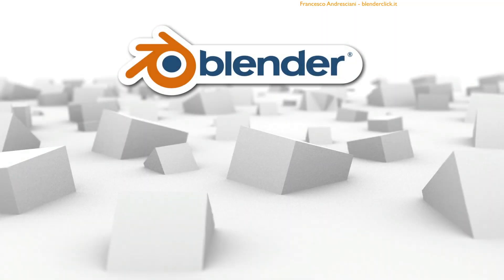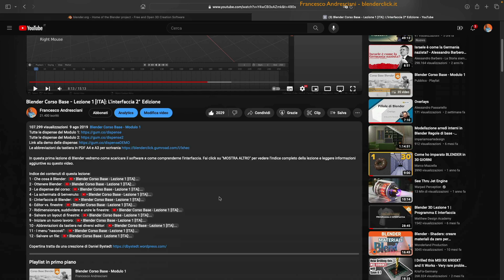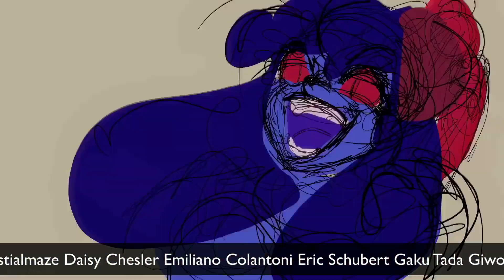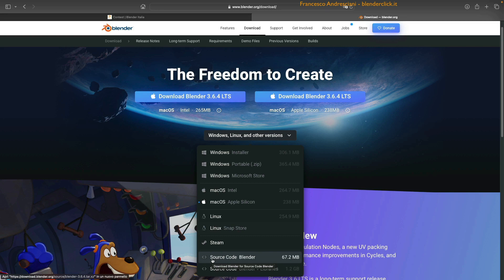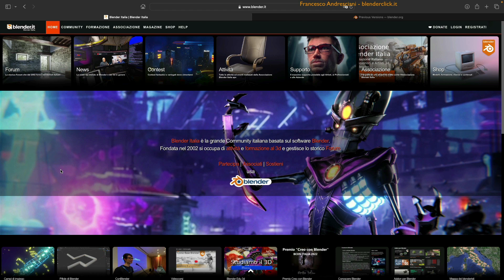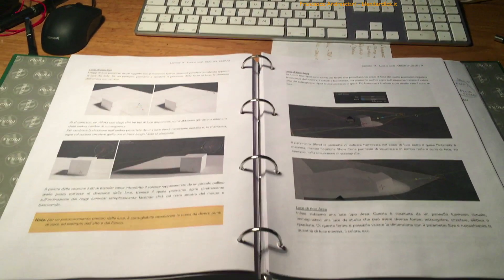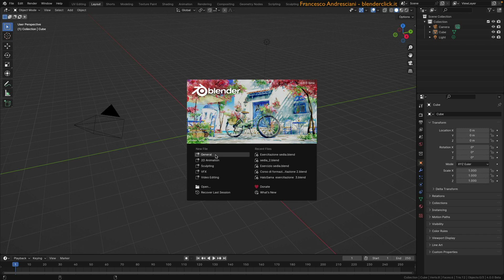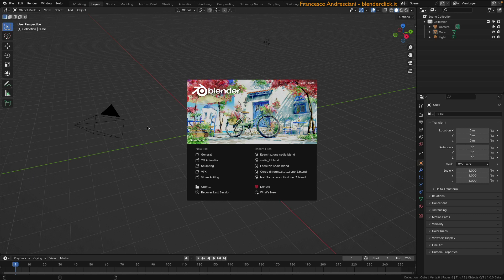Blender Essential Training - Lesson 1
Note: the handouts are created in Italian and, if they are not already, will be translated later and made available free of charge to those who have already purchased them.